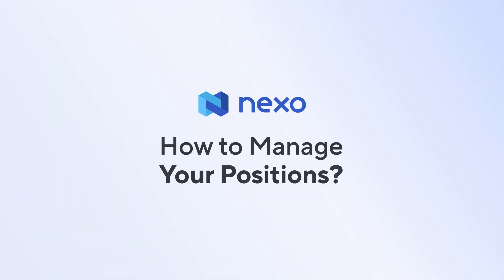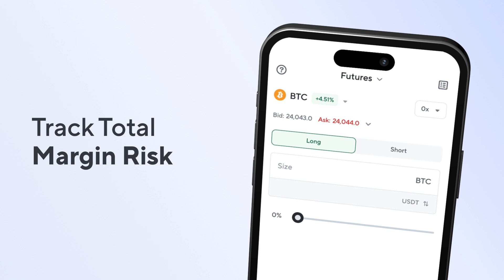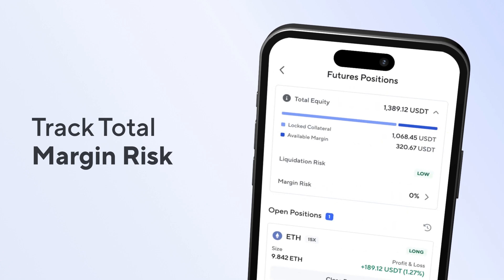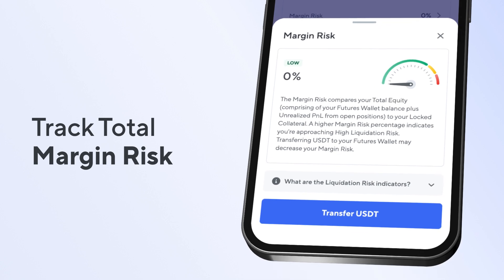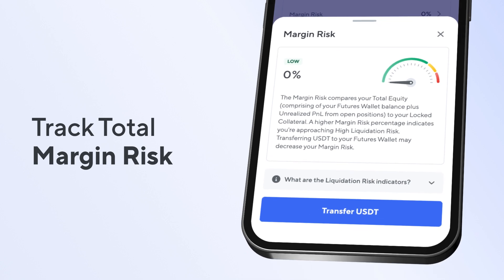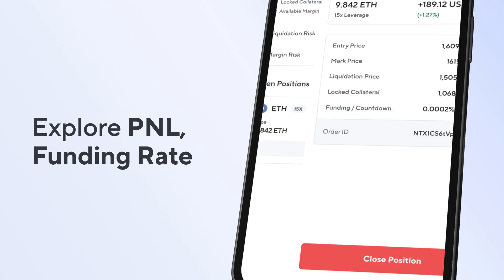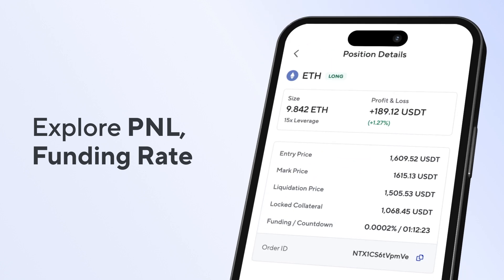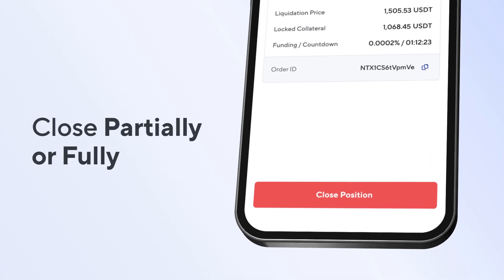How to Manage Your Futures Positions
In this video, you’ll learn the essentials on how to manage your Futures positions diligently.